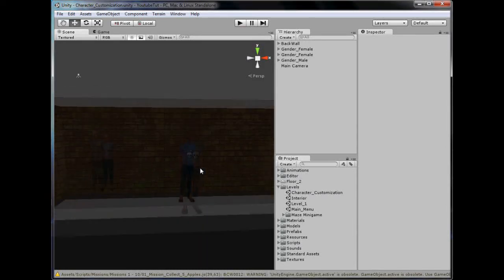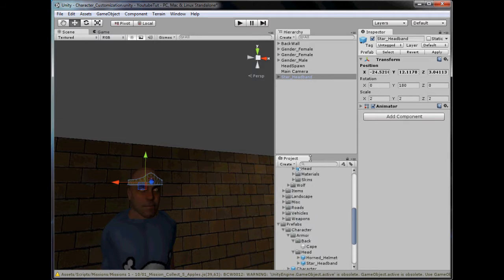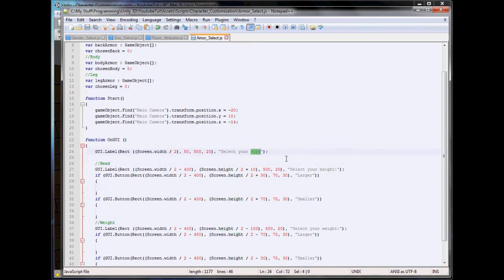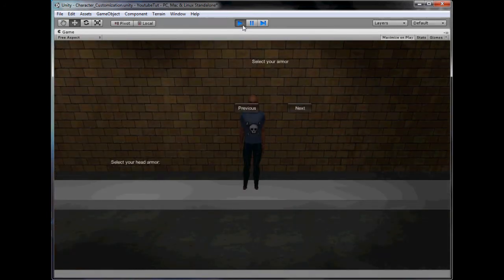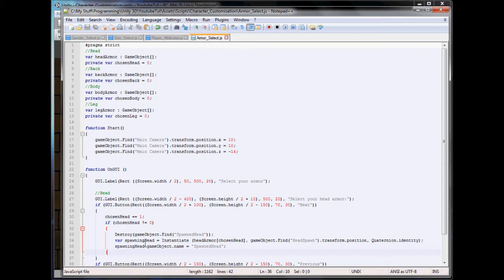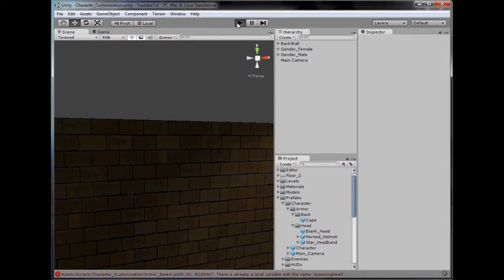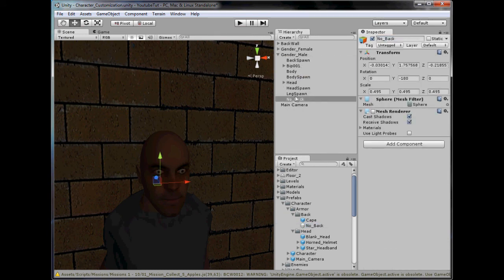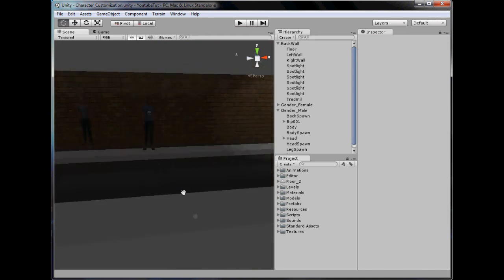Unity 3D Tutorial Part 73: Models selection!!!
Hello and welcome to my seventy-third tutorial on Unity 3D, in this tutorial I will be showing you how to make a model selection screen.